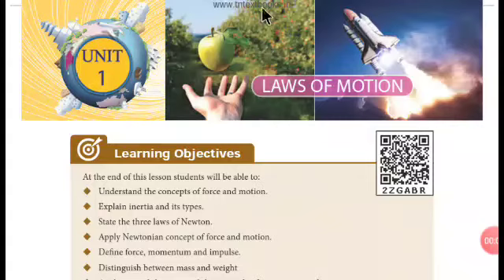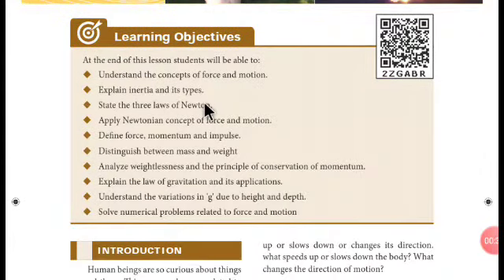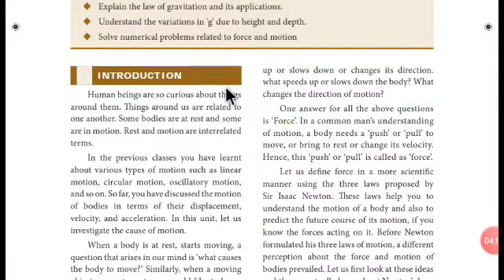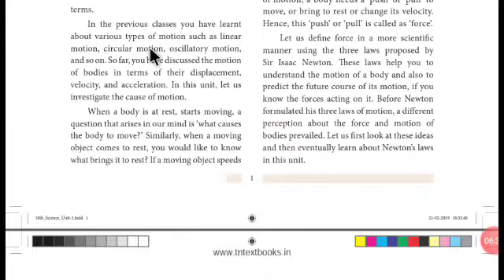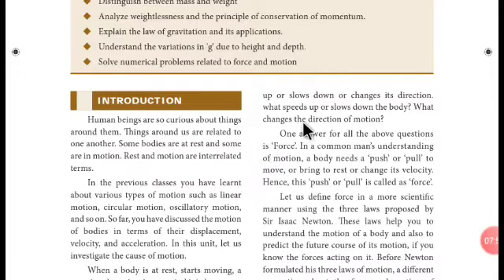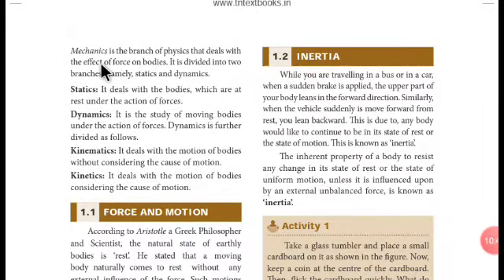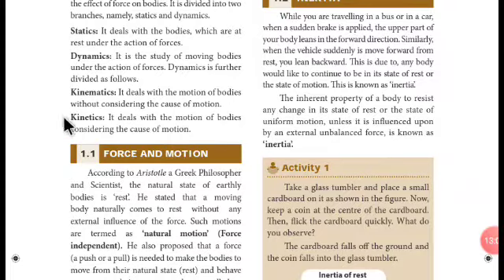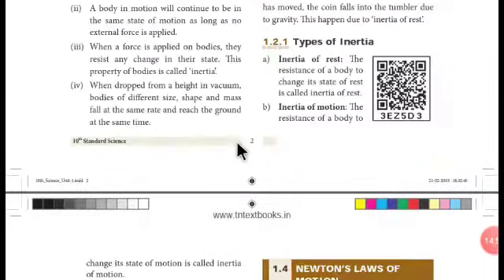SSLC Laws of motion Lecture 1.1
This lecture gives some detail about your introduction pay of "laws of motion" chapter.